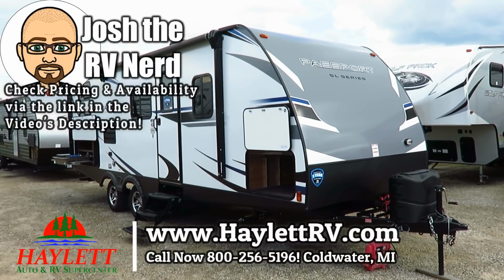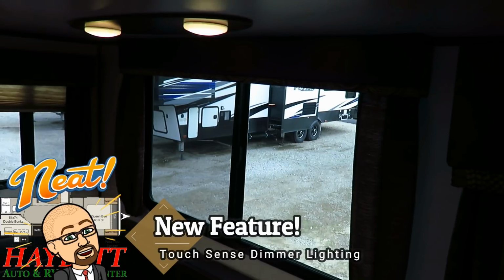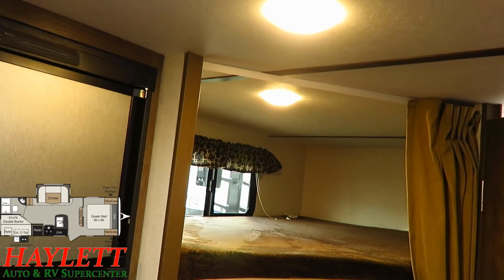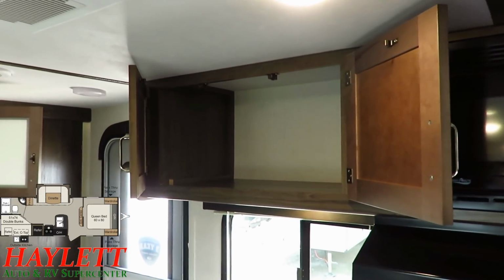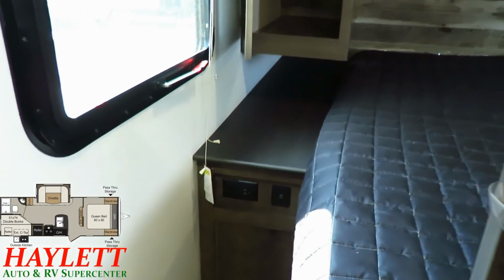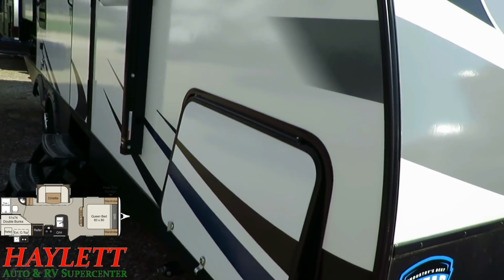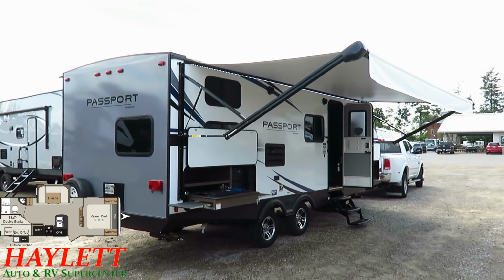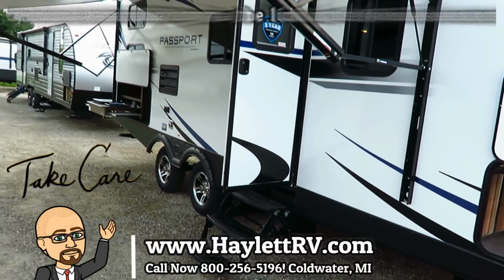2019 Passport 240BH SL Ultralite Outside Kitchen Bunkhouse Keystone Travel Trailer with 80in Bed